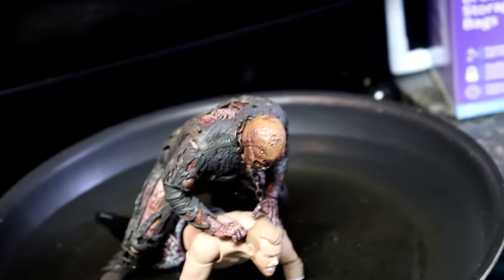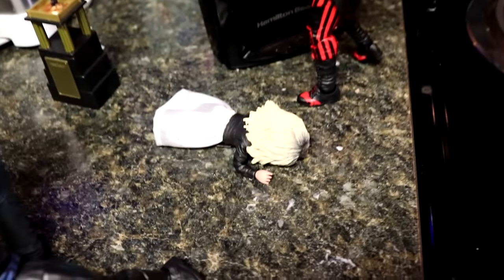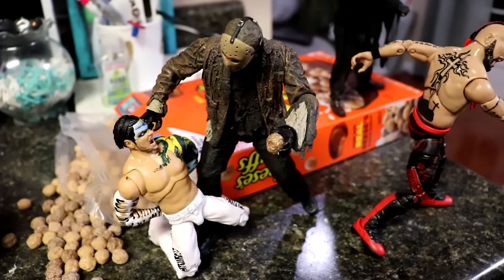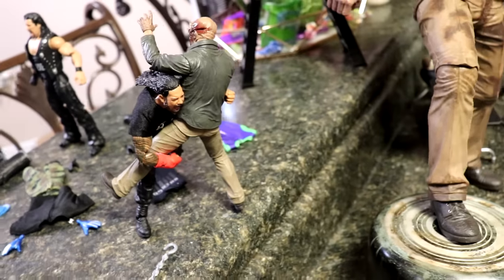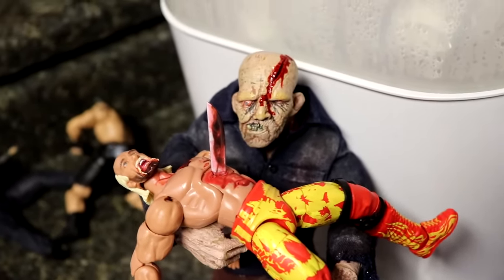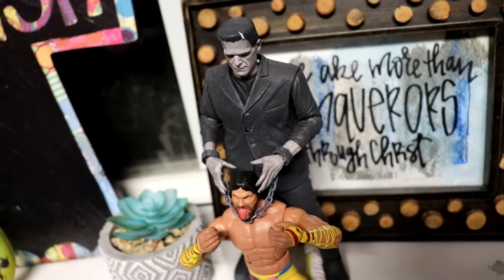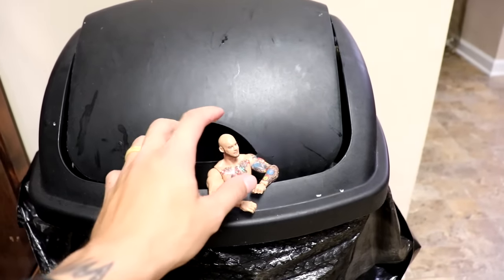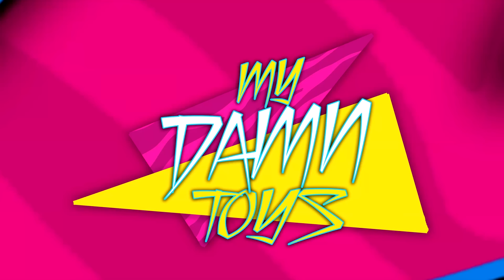BIGGEST HORROR ACTION FIGURE SETUP EVER! KITCHEN EDITION!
In todays video, we have the BIGGEST horror WWE action figure setup ever! Featuring all of NECA Horror action figures! Big collection of Horror figures including Jason Voorhees, Freddy Krueger, Michael Myers, Leatherface, Chucky, Pennywise & more! Massive box full of horror action figures with Friday the 13th, Nightmare on Elm Street, Texas Chainsaw Massacre, IT, IT 2, Halloween, Childs Play & much more! Massive box of horror action figures action figure setup wwe figures massive box of wwe figures horror neca figures neca horror action figures collection massive box of horror figures
Horror figure unboxing massive box of horror action figures Kitchen horror setup horror action figure halloween special kitchen setup action figures wwe figure setup wwe action figure setup